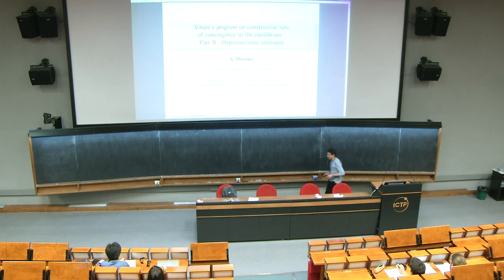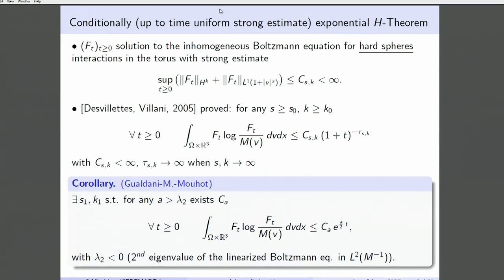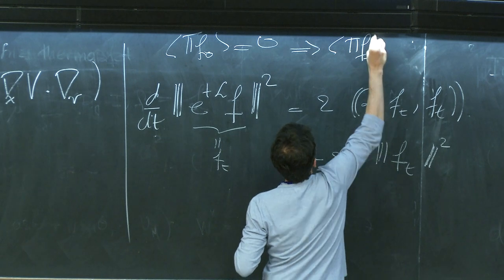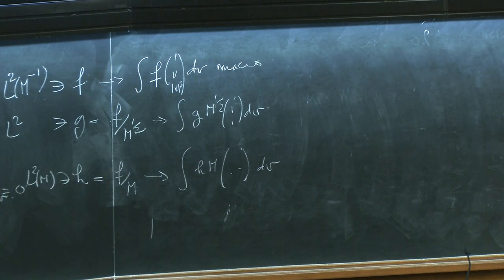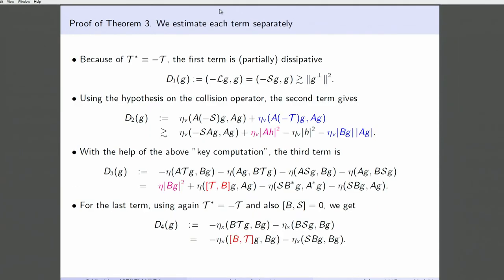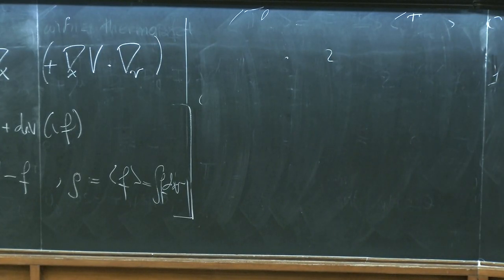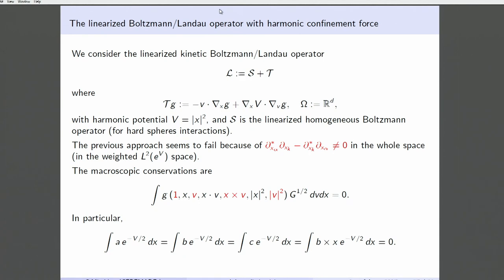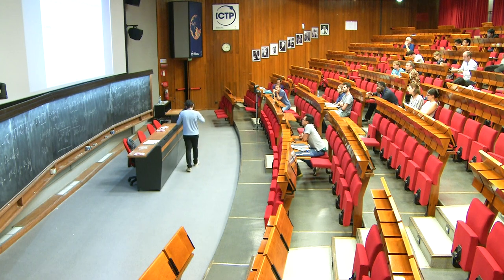Villani’s program on constructive rate of convergence to the equilibrium: Part II...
Villani’s program on constructive rate of convergence to the equilibrium: Part II – Hypocoercivity estimates
Speaker: Mischler, S. (Université Paris-Dauphine, CEREMADE)
Advanced School & Workshop on Nonlocal Partial Differential Equations and Applications to Geometry, Physics and Probability | (smr 3118)
2017_06_01-14_00-smr3118